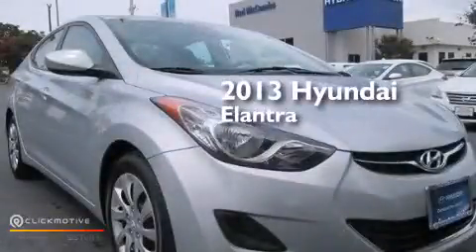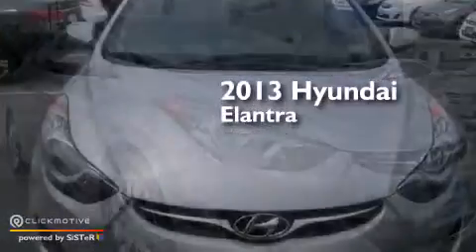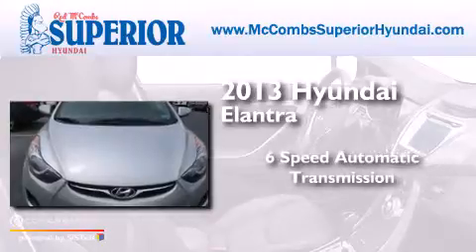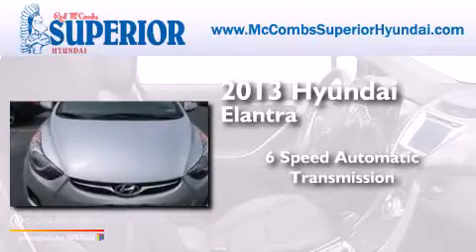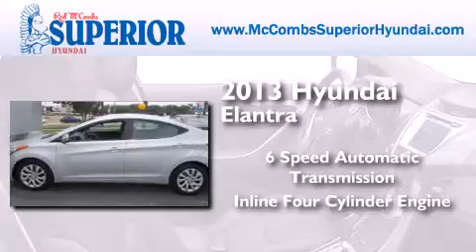2013 Hyundai Elantra Boerne TX Red McCombs Superior Hyundai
Walk around Video for our 2013 Hyundai Elantra here at Red McCombs Superior Hyundai . Red McCombs Superior Hyundai has been honored to serve the San Antonio , Kirby , New Braunfels , and Boerne , TX area . We promise that your experience at our dealership will exceed your expectations ! We have a great selection of new and used vehicles and would love to tell you about any additional discounts on the 2013 Hyundai Elantra . Stop by Hyundai Northwest where we are At Your Service ! Year : 2013 Make : Hyundai Model : Elantra Engine : Gas I4 1.8L/110 Trans . : Automatic Exterior : Radiant Silver Miles : 32,930 Interior : Call for color Stock : 64959 Red McCombs Superior Hyundai 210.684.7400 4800 NW Loop 410 San Antonio , TX 78229